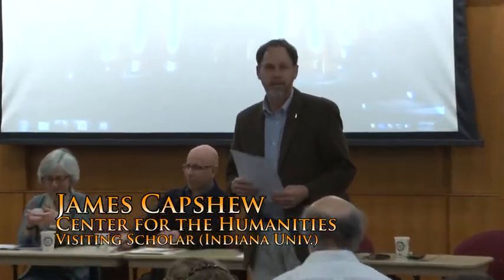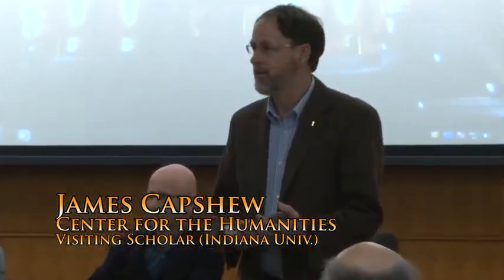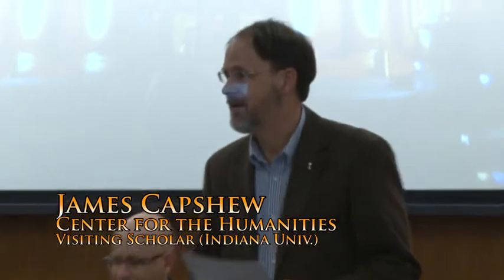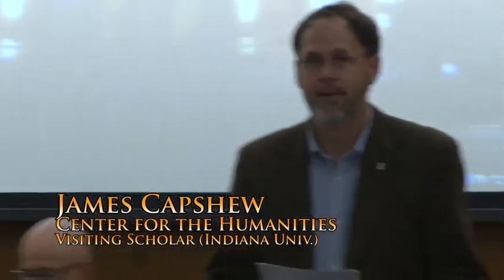On Data... and "Data"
Dan Rosenberg (UO) discusses the difference between data and "data."

On March 1st, 2013, the Horning Endowment for the Humanities and the School of History, Philosophy, and Religion at Oregon State University held the Digital Humanities Symposium.    The digital humanities is concerned with the intersection of computing and the disciplines of the humanities.   Some questions explored include:

  *  How has the information revolution influenced humanistic study?
  *  How have digital archives changed the way humanities scholars do research?
  *  How does the internet change the way scholarship is disseminated?
  *  What are the new tools that humanities scholars can use?

Moderated by James Capshew (Indiana University), this event featured four scholars who explored aspects of the digital humanities in brief presentations.

The four presenters included:

Rob Iliffe (University of Sussex, UK and the Newton Project) asked whether new digital tools will mean new historical questions and practices.

Anita Guerrini (Oregon State) examined about Google Books, the n-gram, and culturomics

Patrick McCray (THIS VIDEO) (UC Santa Barbara) discussed how scientists might be able to tell humanists something about "big data"

and Dan Rosenberg (UO), who explored the difference between data and "data"

Look for each video separately on our YouTube Channel!

For more information on the OSU School of History, Philosophy, and Religion, visit us